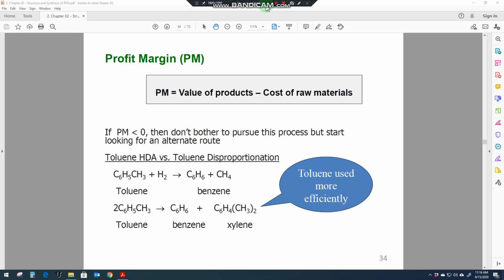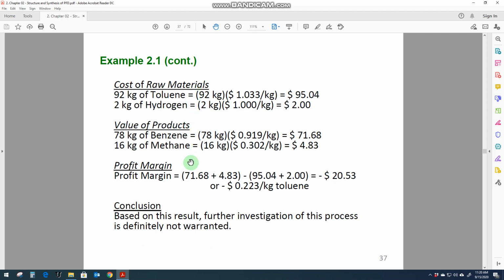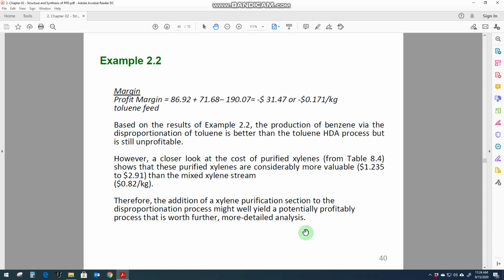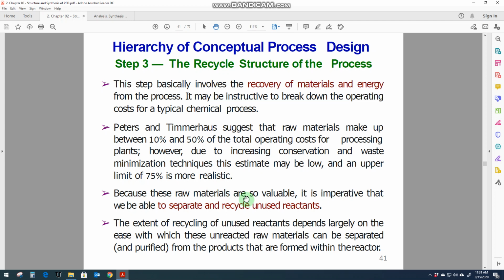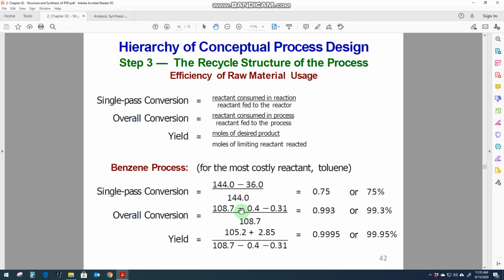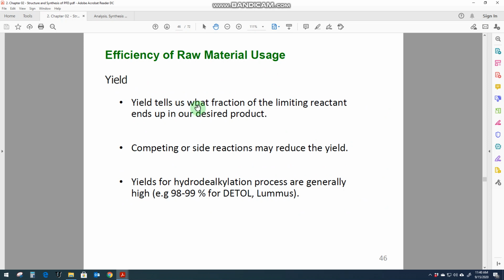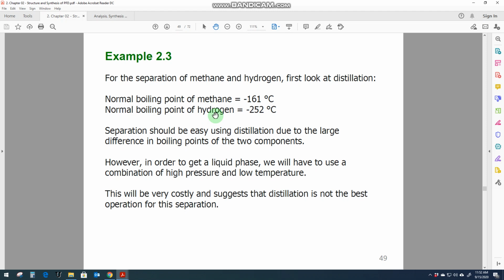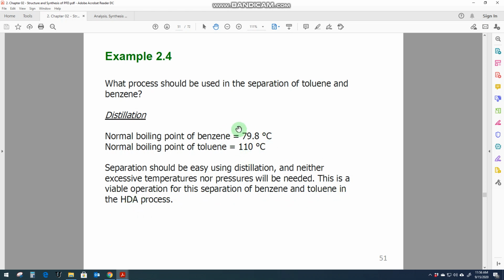CHE425-Chapter 2-3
Lecture 2-3